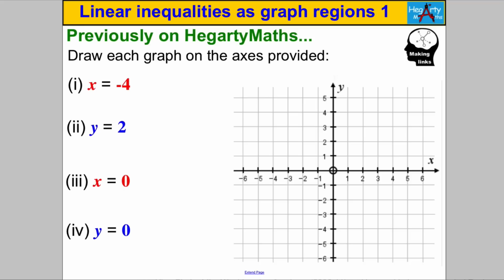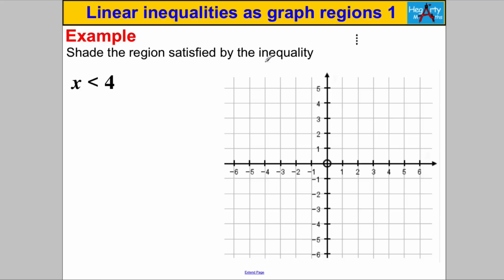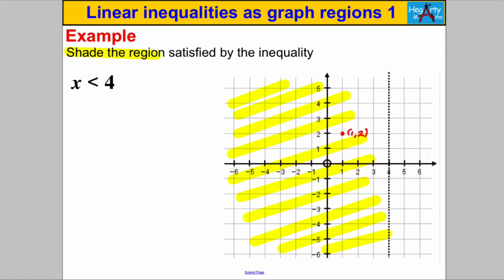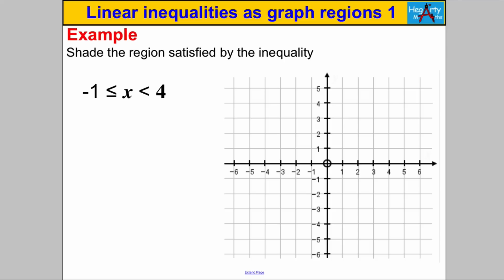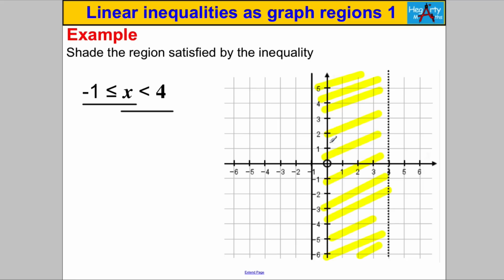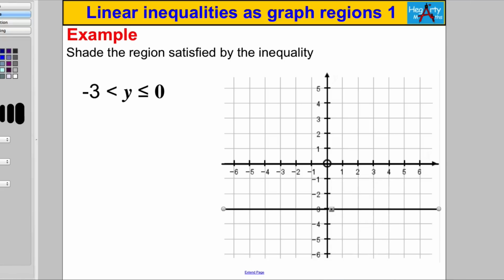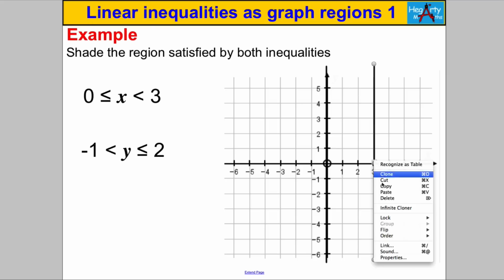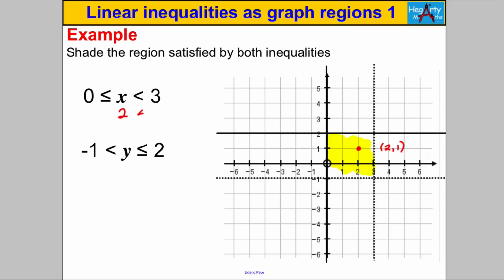Linear inequalities as graph regions 1